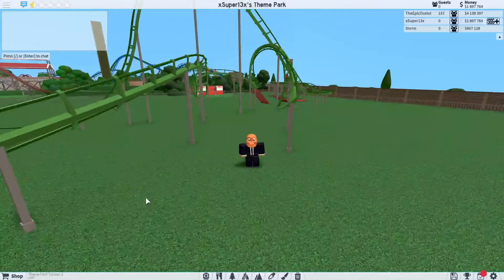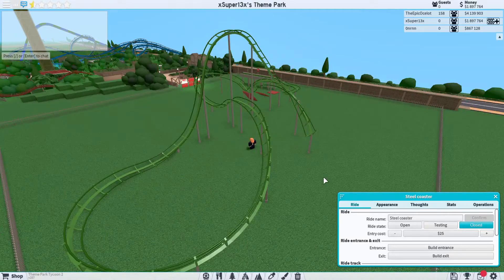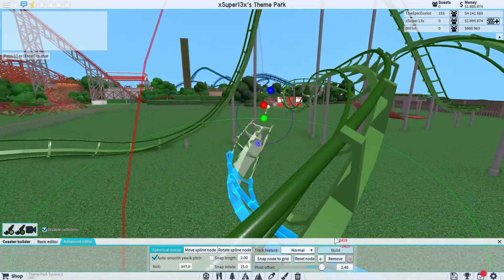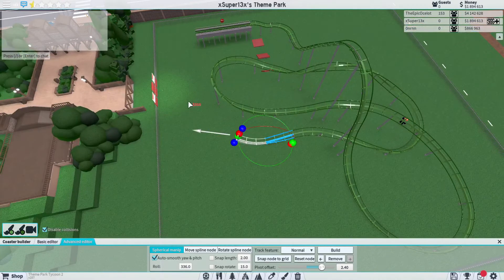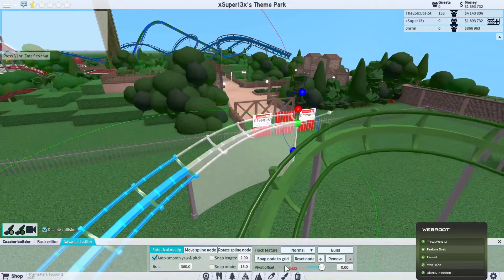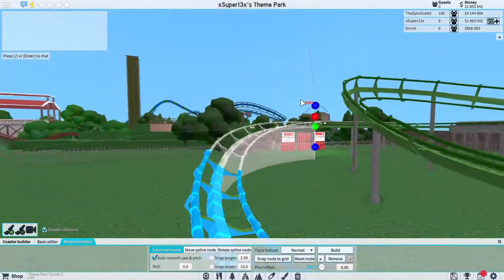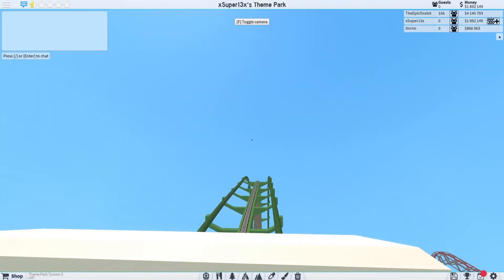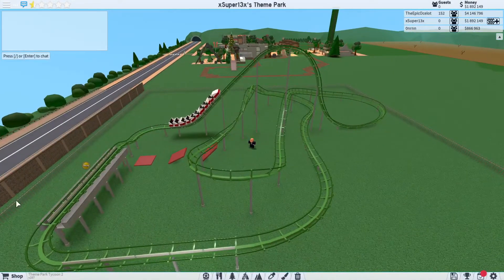Coaster School | Episode #5 | Finishing Up The Layout!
Hello! Today is video #5 of a series to be finished around January 7-8! This is Coaster School! I'm teaching you guys how to build stellar coasters on Theme Park Tycoon 2! Episode #5.